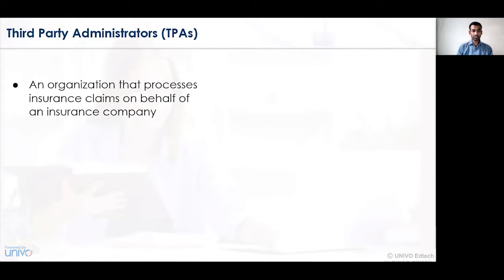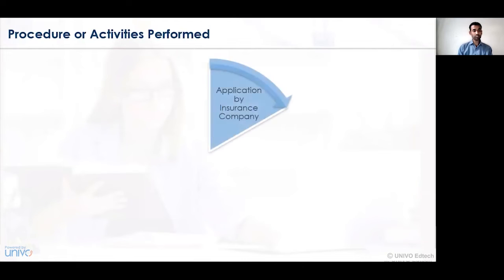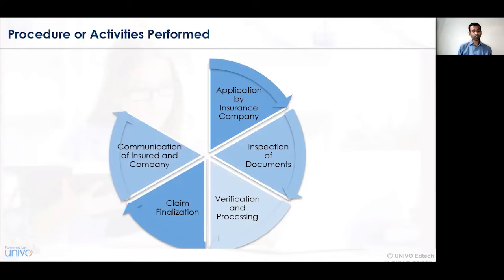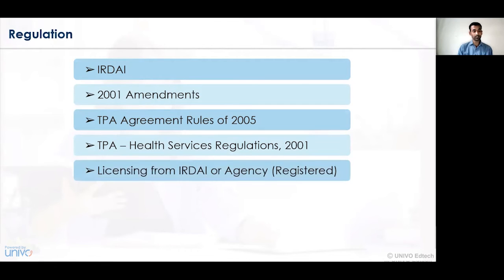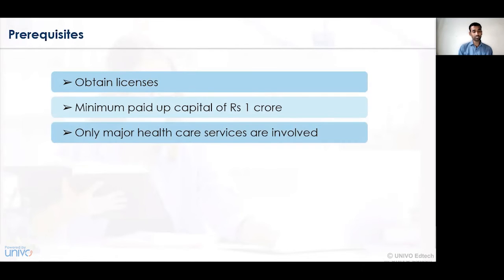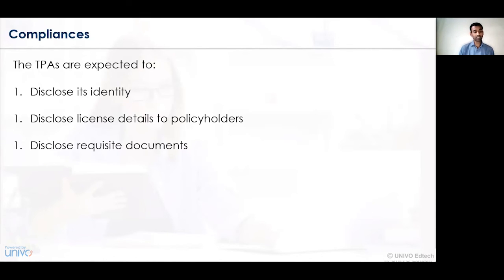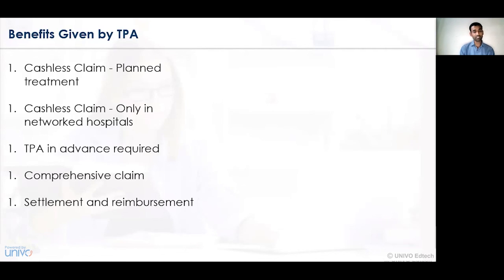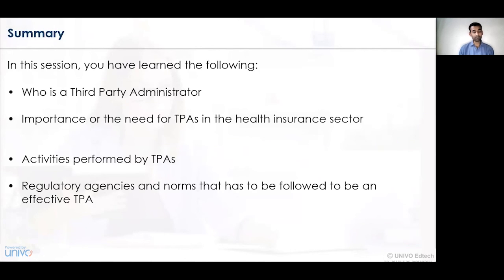Third Party Brokers of Insurance Industry